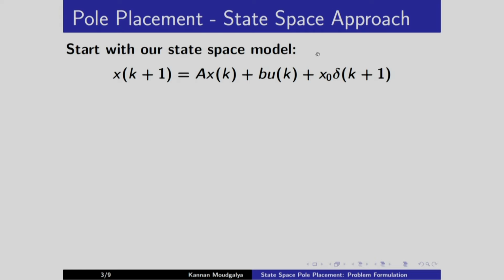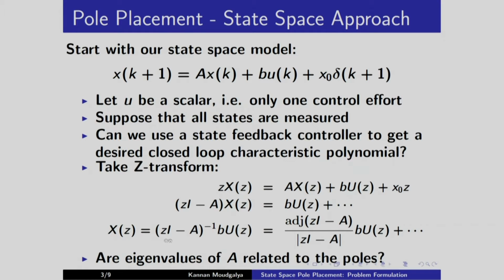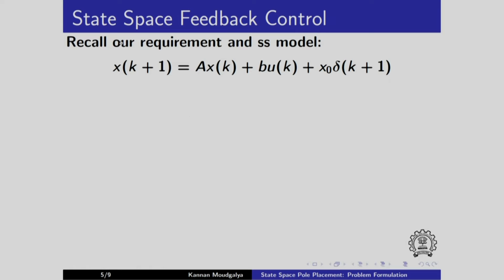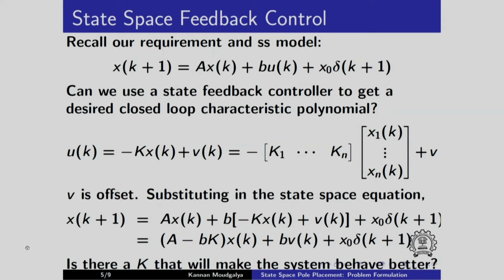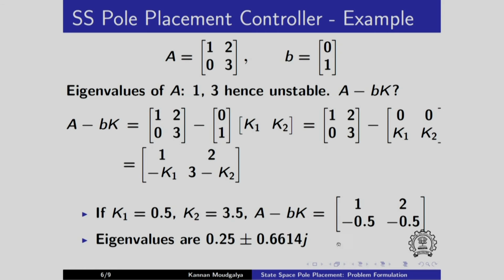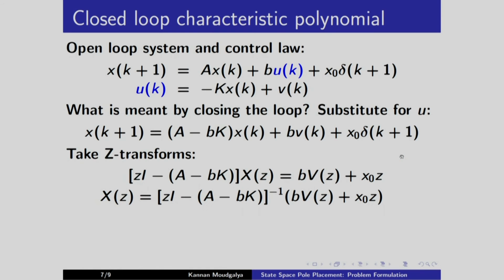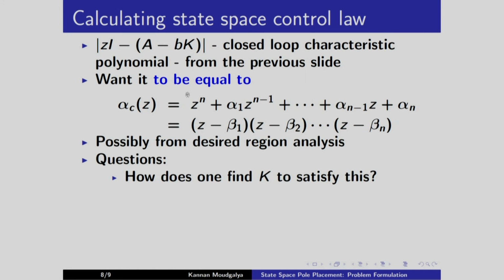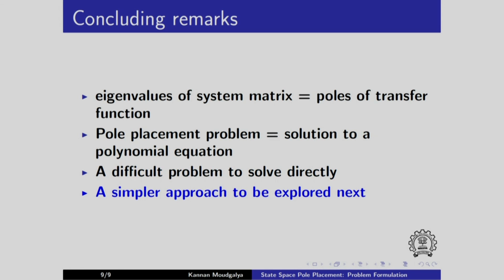CL692 2x S137 State Space Pole Placement Problem Foundation IIT Bombay